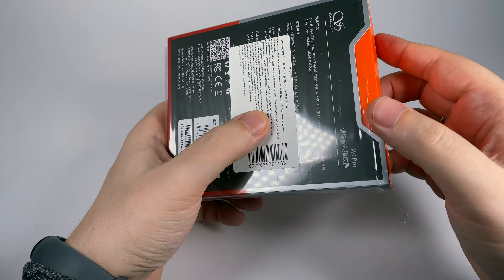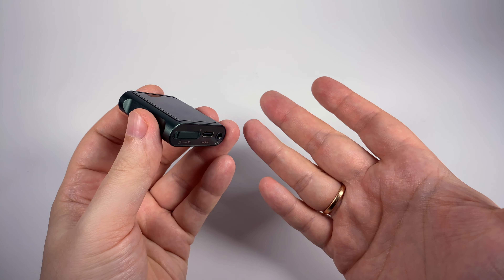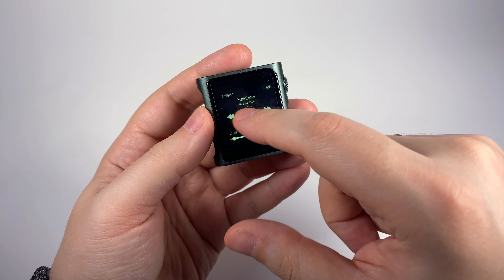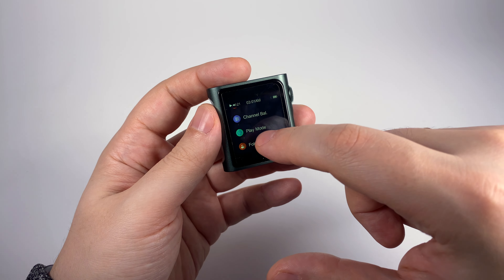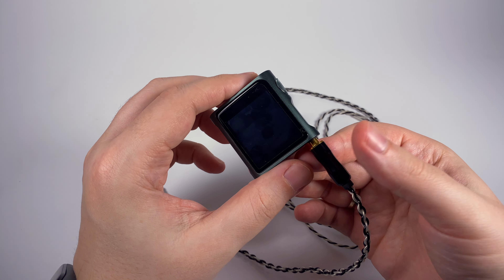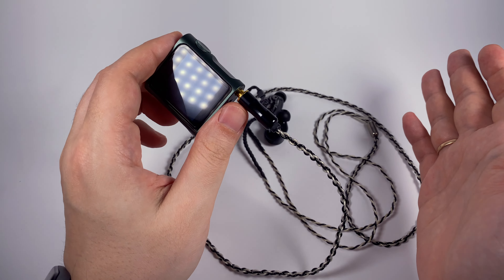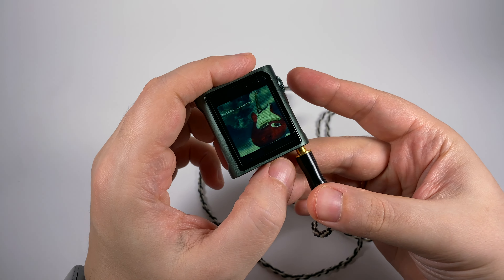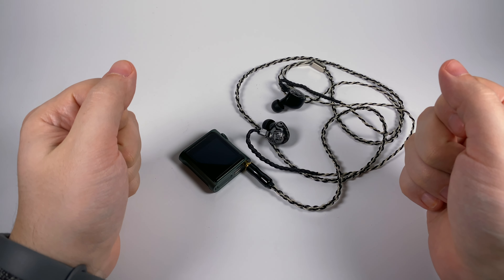Shanling M0 Pro player review — still tiny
One of the best-selling players is getting an update, mainly related to sound. In this video, I'm telling you all about the new version.

0:00 — Introduction
3:27 — Unboxing, accessories, and design
8:28 — Firmware
15:24 — Sound
22:24 — Parings and comparisons

Bijelo Dugme — Ovaj ples dame biraju
Bruce Dickinson — A Tyranny of Souls
Dire Straits — Money for Nothing